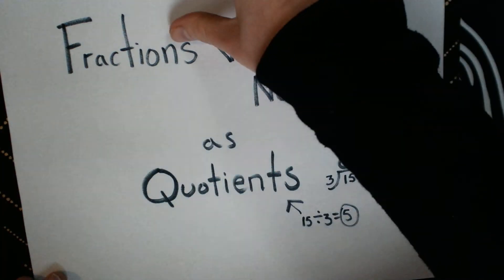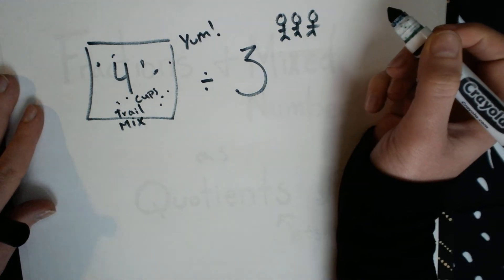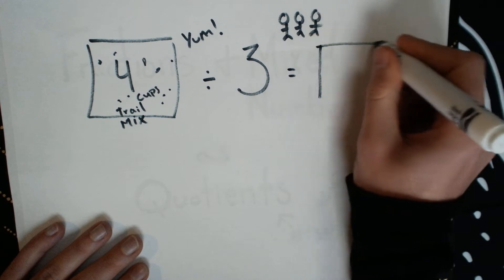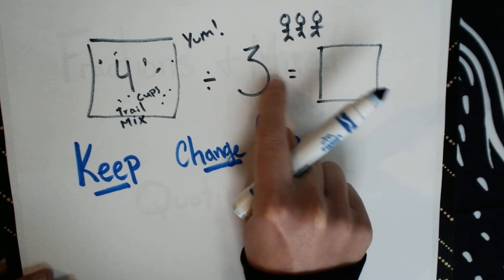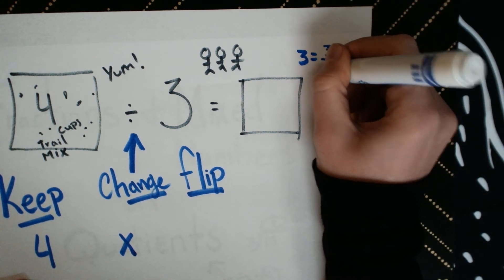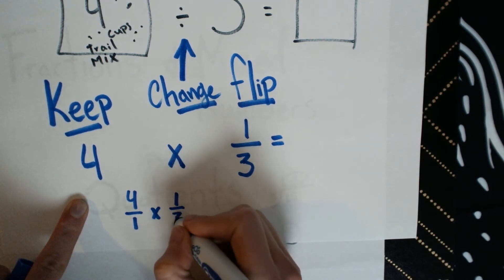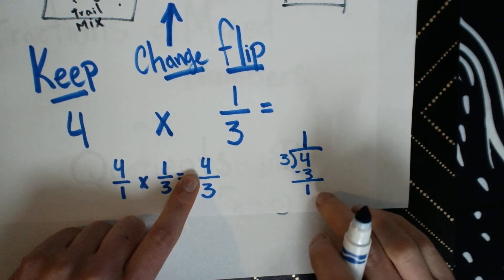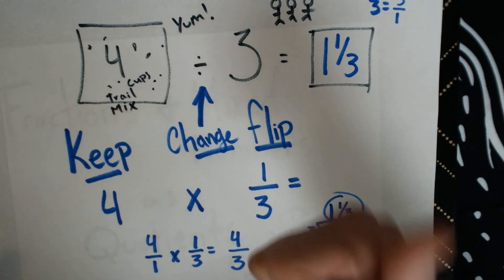Fractions and Mixed Numbers as Quotients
intro to keep-change-flip